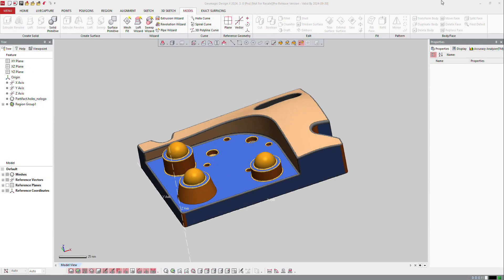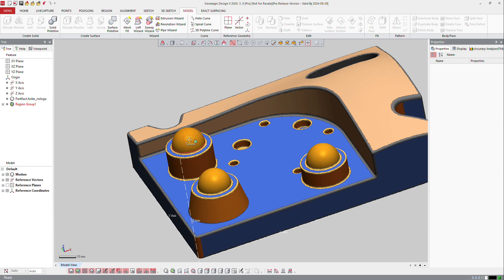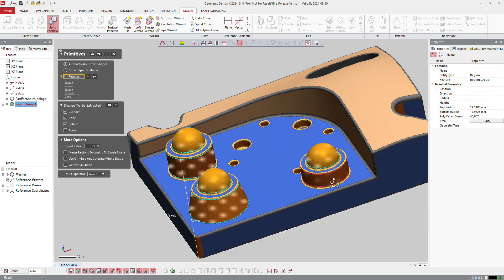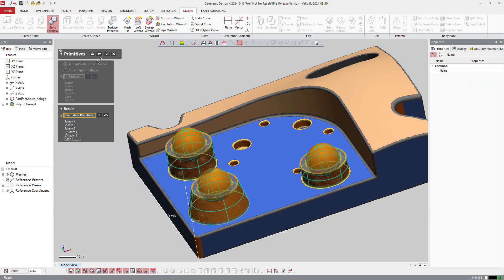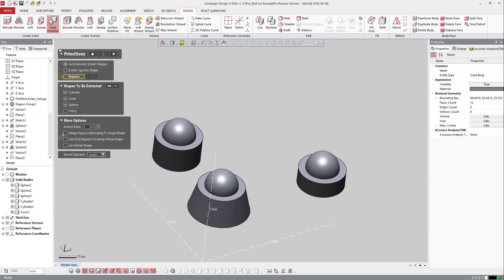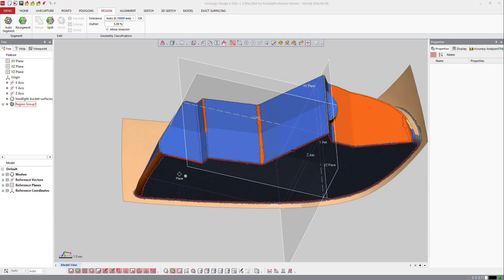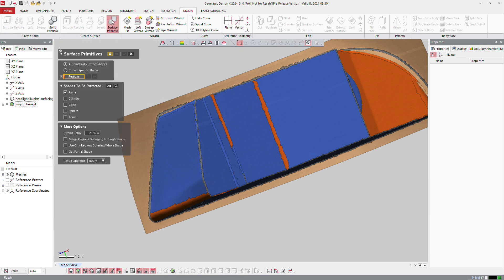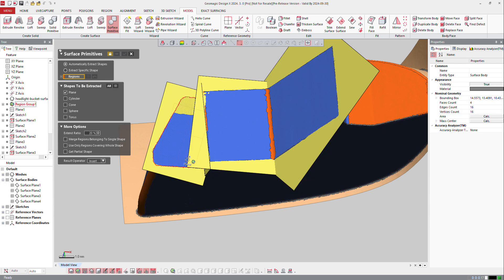Primitives | Geomagic Design X Tutorial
This tutorial covers how to create Primitives in Geomagic Design X:
- Solid Primitives
- Surface Primitives
 These tools are available in Geomagic Design X Go, Plus and Pro.